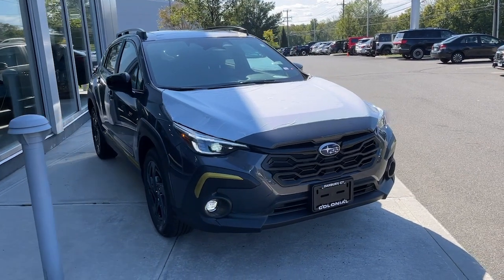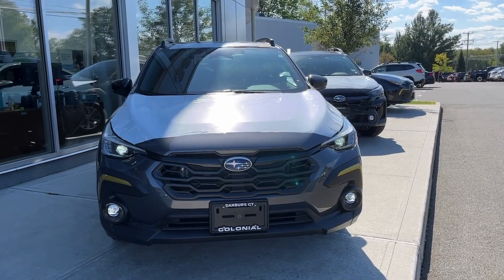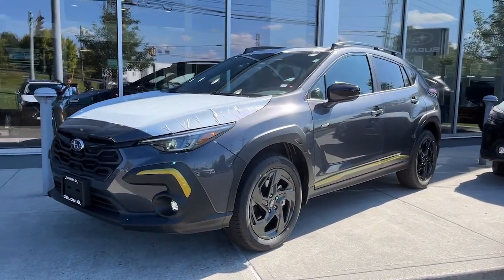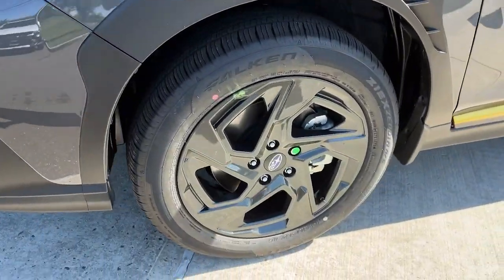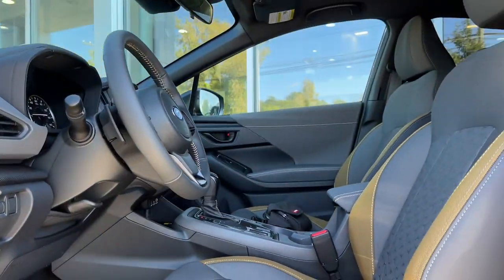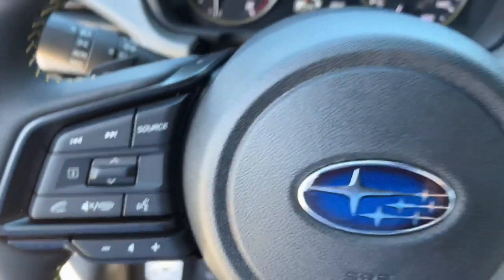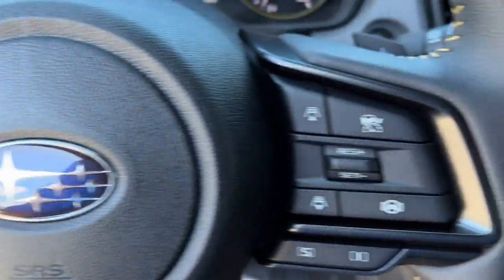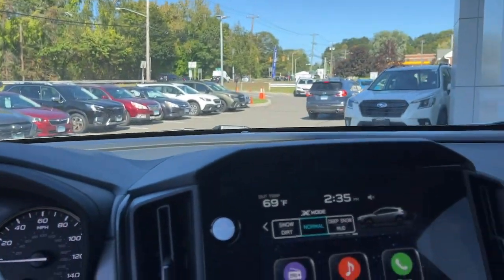2024 Subaru Crosstrek Danbury, Brookfield, Ridgefield, New Milford, New Fairfield, CT N5284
New 2024 Subaru Crosstrek 2.5L Sport available in Danbury, Connecticut at Colonial Subaru. Servicing the Brookfield, Ridgefield, New Milford, New Fairfield, CT area.

Colonial Subaru
89 Newtown Rd